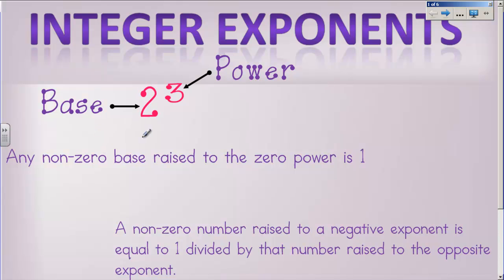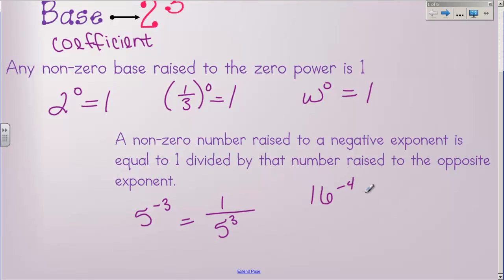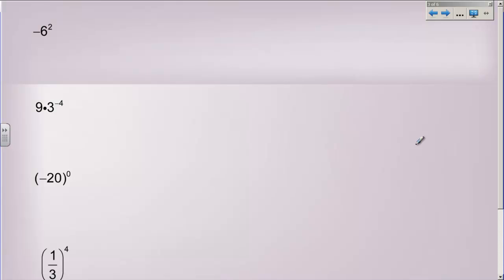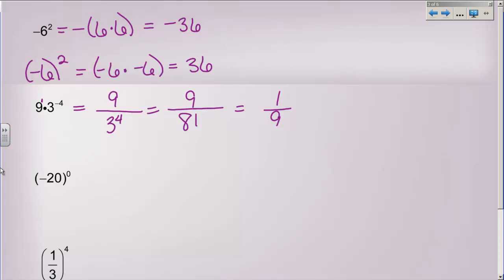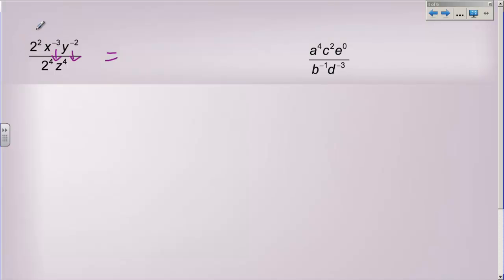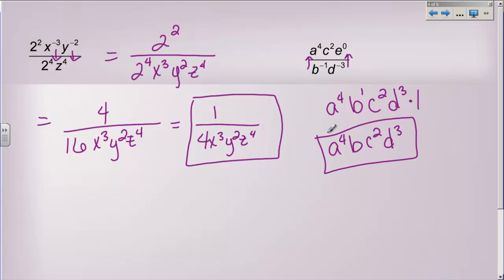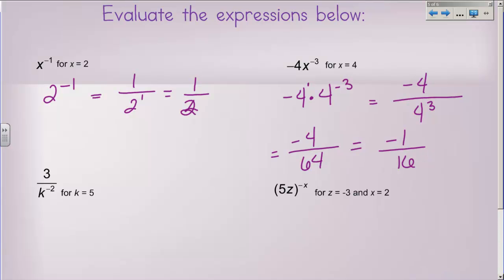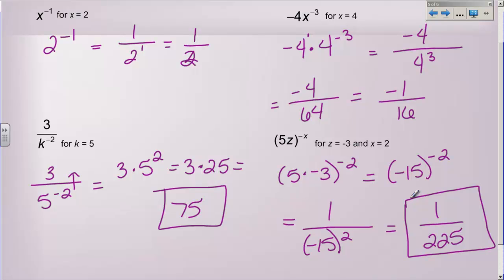7.1 Integer Exponents